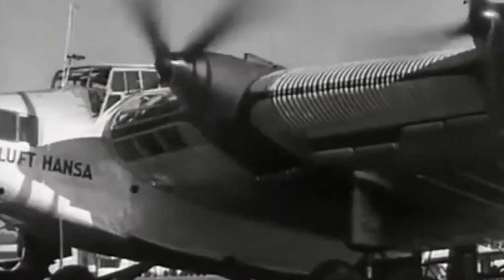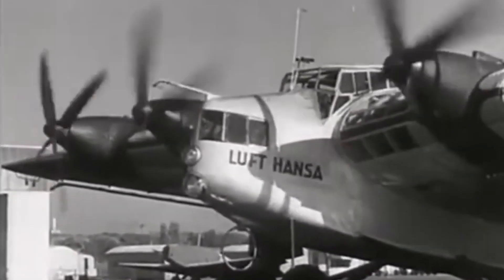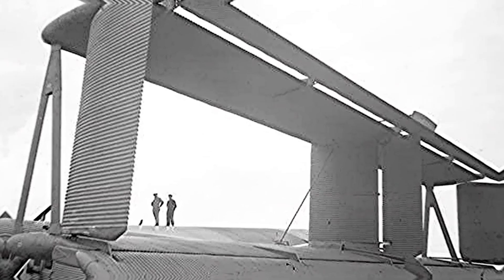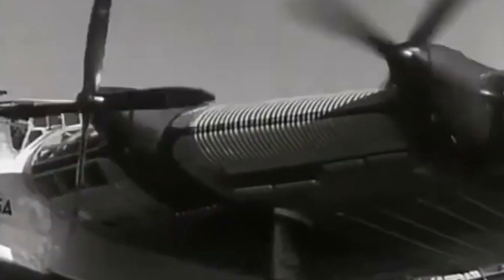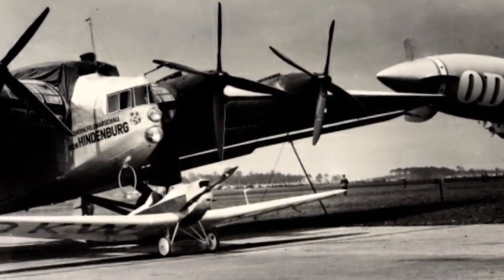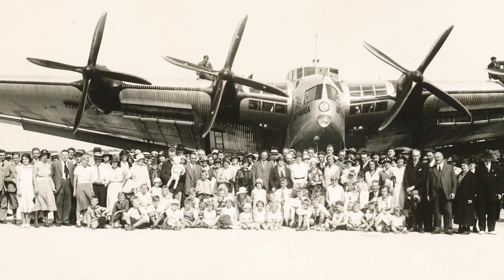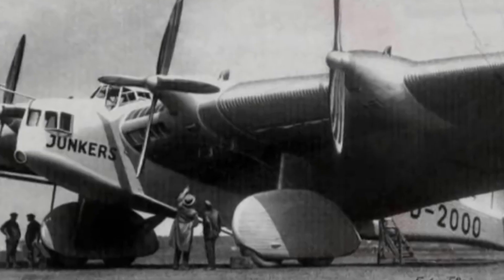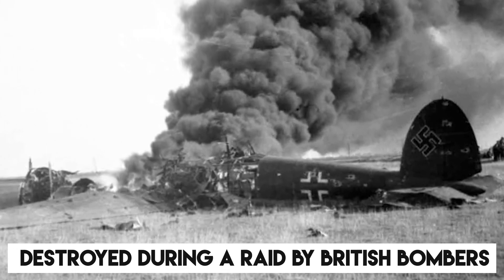Junkers G38: the Airliner with Cabins in Its Wings You've Never Seen Before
First flown in the late 1920s, the Junkers G.38 was a pioneering giant of the skies. With room for up to 30-34 passengers, it was a marvel of its era, promising an unforgettable flying experience. What set the G38 apart from other aircraft was its unconventional design feature: cabins located within its massive wings. But how was it made possible? Let’s explore the unique design of Junkers G38 as an Airliner with Cabins in its Wings.